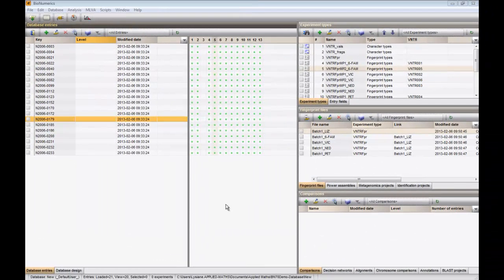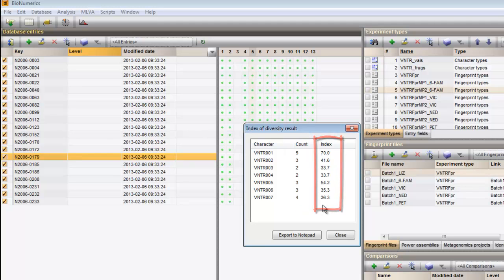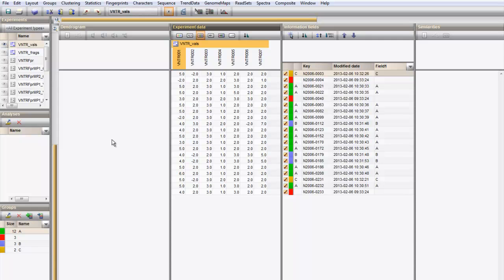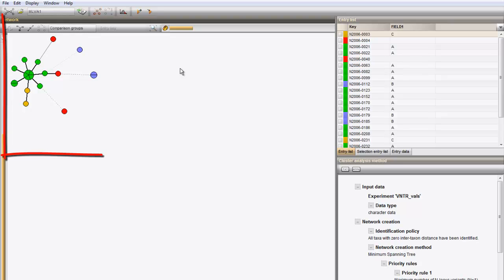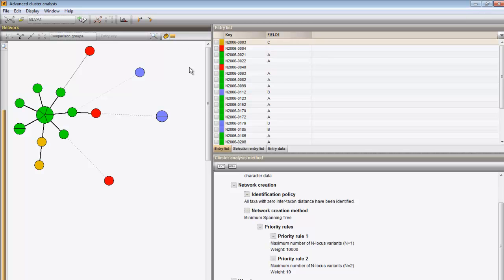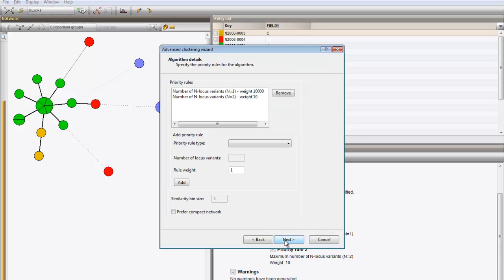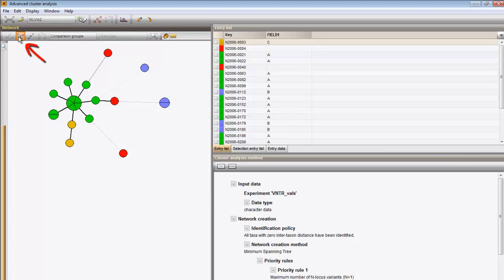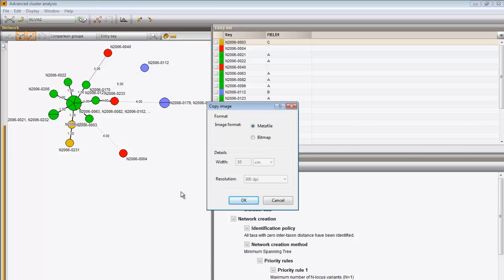Create a minimum spanning tree based on MLVA/VNTR data (BioNumerics 7)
This video shows how to create a minimum spanning tree based on MLVA/VNTR repeat numbers. The same steps are also applicable for clustering of other character data sets such as MLST.